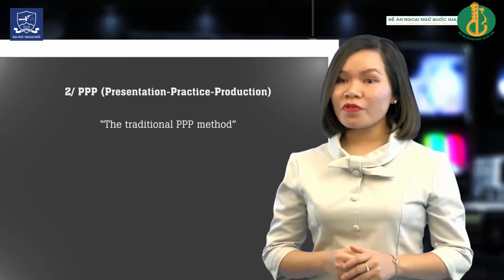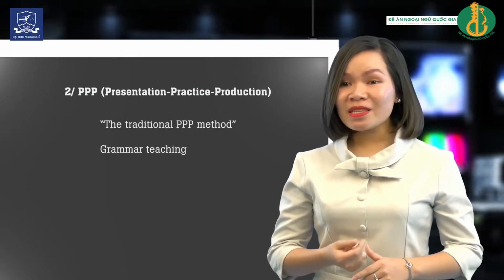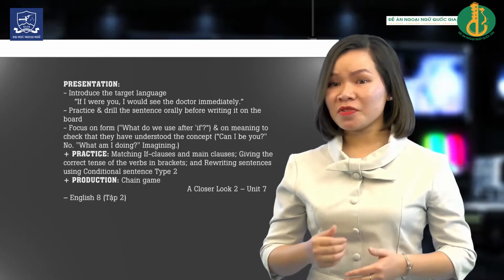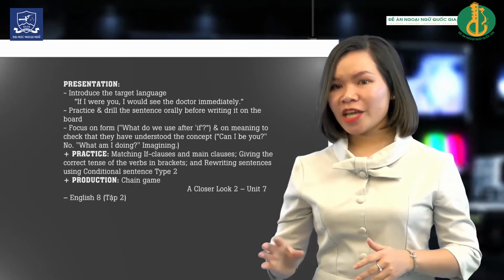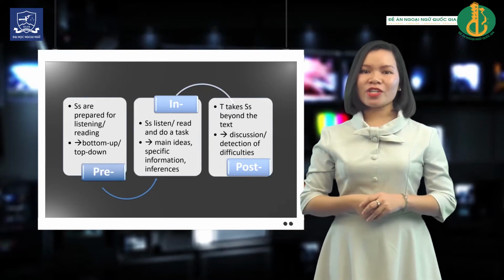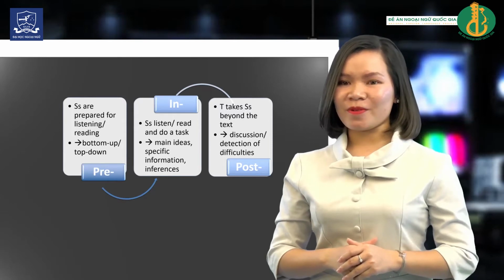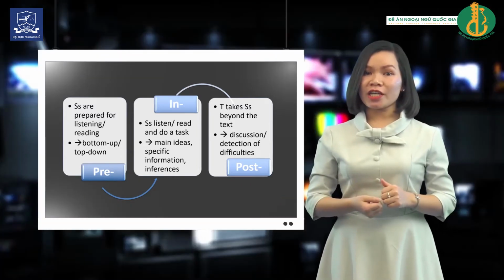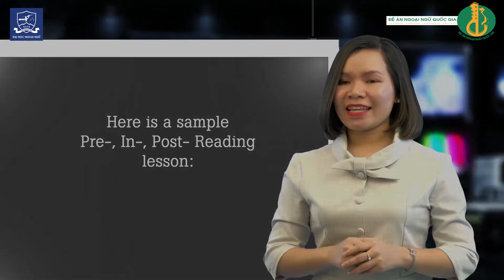CT6 2 M04 V02